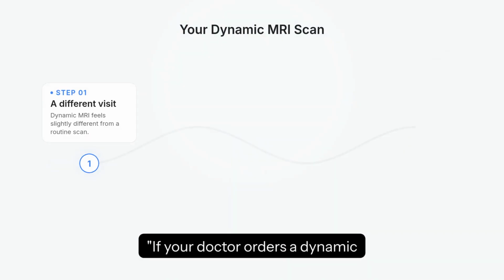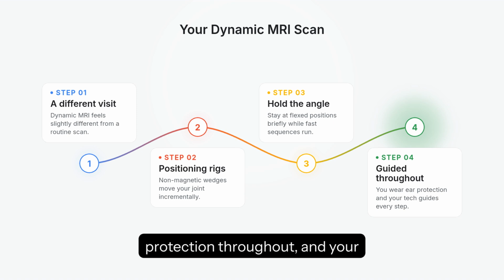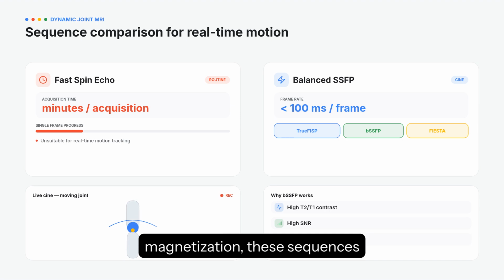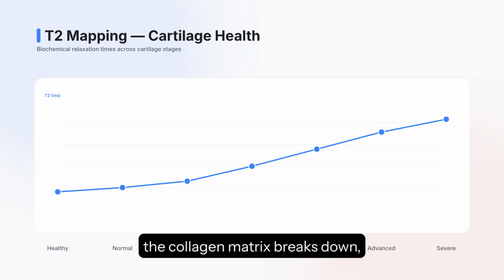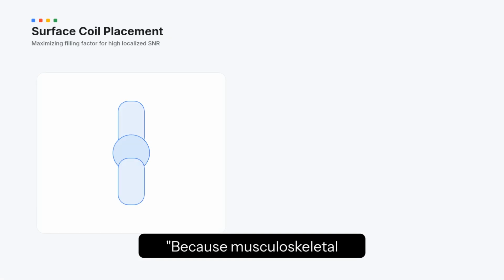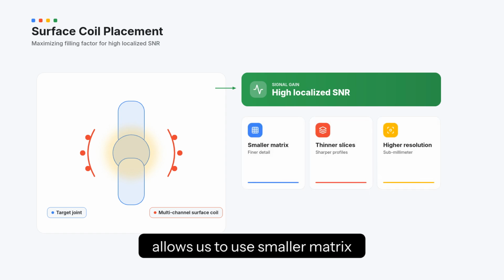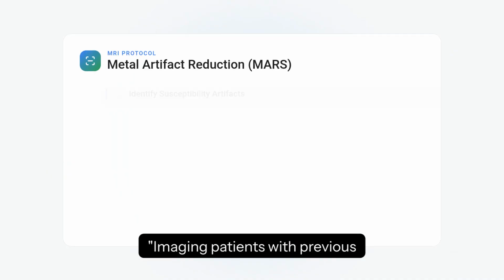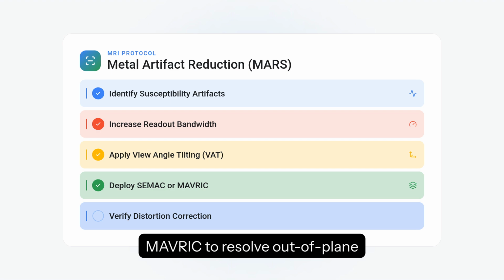Inside Dynamic MSK MRI: Cartilage Mapping, Motion Kinetics & Protocol Physics 🦴🧲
Standard MRI scans capture clear snapshots while you lie still, but what happens when your joint pain only occurs during movement? Welcome to the world of Dynamic and Kinematic MSK MRI! 🩺

Whether you are a sports medicine patient preparing for a joint scan or an MRI technologist mastering ultra-fast pulse sequences and cartilage mapping, this video breaks down how we image joints in motion.

In this video, we explore:
🩺 The Patient Experience: Why resting scans miss dynamic impingements, what to expect during kinematic positioning, and how joint motion is captured.
🔬 Fast Pulse Sequences: How balanced Steady-State Free Precession (bSSFP / TrueFISP) sequences deliver real-time cinematic joint loops.
⚡ T2 Cartilage Mapping: The biophysics of measuring water mobility and collagen matrix breakdown in early osteoarthritis.
🛡️ Technologist Physics: Managing surface coil SNR, load-bearing weight-bearing MRI dynamics, and Metal Artifact Reduction Sequences (MARS / SEMAC).

🔗 Connect & Support:

Explore our custom medical imaging apparel, sweatshirts, and study gear on Linktree